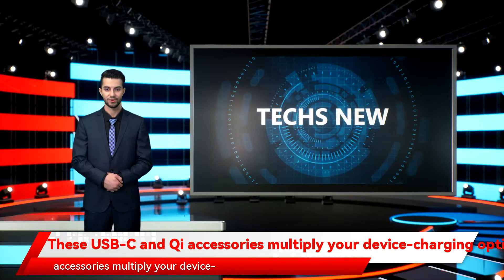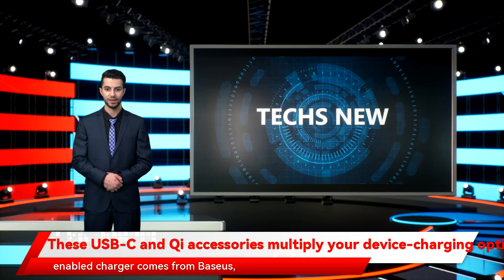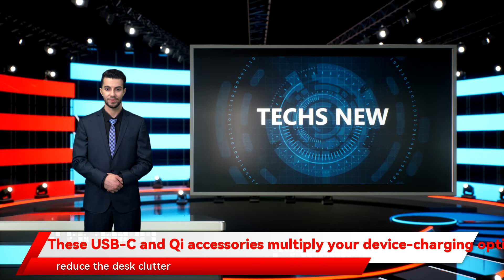These USB-C and Qi accessories multiply your device-charging options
USB 4 and Thunderbolt and DisplayPort, oh my! Let's talk docking stations and hubs                                                               Watch Now                                                          Regardless of the laptop or smartphone you use, at the end of the day (often literally), it needs to be charged. Once, the simple plug or power brick was little beyond a utilitarian appendage. However, the proliferation of alternative charging methods, such as USB-C's PD standard and Qi, have unleashed a host of creative options, particularly when more than one needs the juice.     The USB Power Delivery standard is well on its way to becoming a  nearly universal charging option . Today, it can power devices requiring 100 watts -- and it's preparing to  handle much more . But even with many chargers offering a combination of USB-C PD and USB-A connectors, few go the extra mile.                                     The best wireless chargers 2021        There are many options for topping up your phone, headsets, and watches without plugging a cable into the mobile gear.       Read More         At first glance, the   HyperJuice Stackable GaN USB-C charger   resembles other high-end multi-connector chargers, ones with two or three USB-C PD connectors supporting Version 3 of the Power Delivery standard and an 18-watt US-A port. Its side, though, includes a two-prong AC outlet to allow the piggybacking of other HyperJuice modules.    Hyper claims that up to 16 chargers can be chained together to deliver up to 1600 watts of power among the connected devices. While such a Jenga tower would certainly need to be stabilized on a floor or table, the more common scenario of joining two or three connectors would work well from a power strip.   Another spin on the AC-enabled charger comes from Baseus, which makes a full line of GaN accessories helpfully marked with their wattage in large print on their sides. The company offers a   65-watt GaN charger   with two AC outlets, two 65-watt USB-C PD ports, and two USB 3.0 connectors to charge a total of six devices (including two that may not support USB charging).   And while USB-C has become standard in almost all new laptops, it can create dongle headaches for notebooks that have only one or two USB-C connectors as their only means of wired data exchange. Hence, USB-C hubs have become must-have accessories for many users.     Also:    The best USB-C laptop chargers of 2021                    For those who'd rather avoid carrying a second device, Lauco has integrated a basic USB-C hub into a 115-watt charger. In addition to supporting USB-C data transfers, the product includes an HDMI port for adding a second monitor that may not support video over USB-C.  The product is  available for preorder on Kickstarter .     The inductive charging method won a hard-fought battle for market dominance,  beating back competitive standards  and ultimately winning Apple's support for iPhones -- despite some  early executive naysaying . Apple, though, has never seemed completely comfortable with the standard, trying to overcome its limits with the cancelled AirPower charging pad and by tweaking the standard on the Apple Watch to make it only work with Apple-certified chargers.     Also:    Apple Watch Series 7 review: Bigger really is better     But that hasn't stopped others from creating new ways to top off smartphones and other devices with the standard. Two products, for example, address the rightsizing dilemma of Qi charging pads with modules that let you add, subtract, or swap according to your needs. The   BaseLynx system   offers four kinds of modules, including your   standard Qi pad   and   Apple Watch charger   . But the most surprising one is the   Vert Charging Station   , which lets you slide in devices vertically for USB-based charging. It includes two 18-watt USB-C PD connectors and two 12-watt USB-A connectors. Such specs imply that that the Vert module is designed for, at most, tablets, but Scosche says that it can accommodate a laptop or even a Nintendo Switch. Each module has a "point score" associated with its usage; BaseLynx can accommodate up to 15 "points" worth of modules.   A simpler alternative to the BaseLynx is the   RapidX Modula5 modular charging system   , which offers only   coas